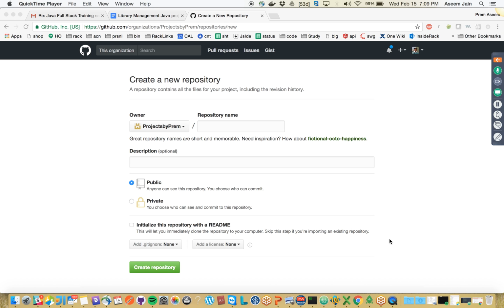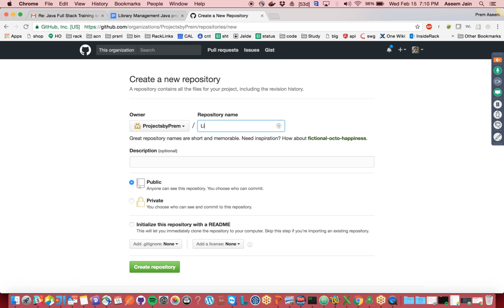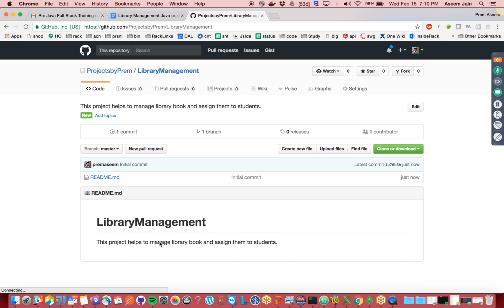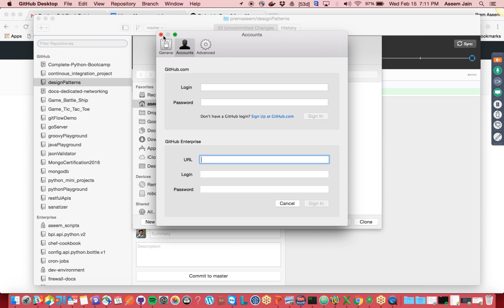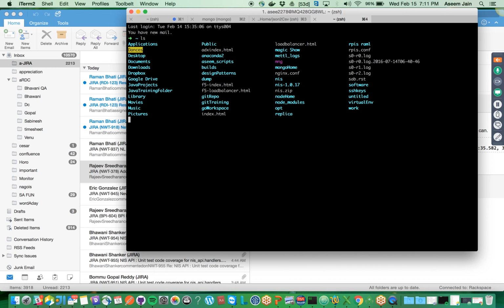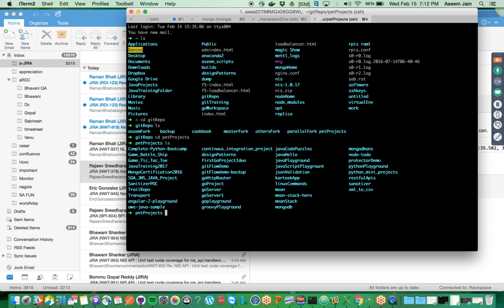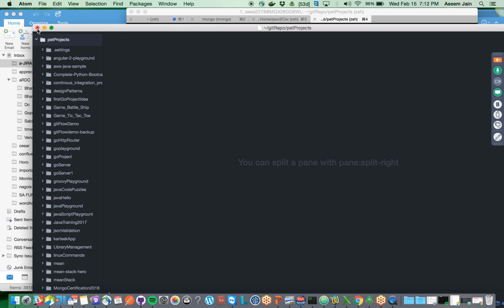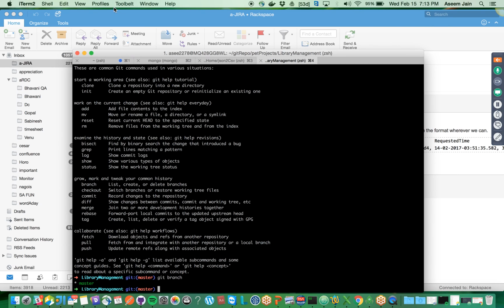Java project Library Management : Git Repo setup - step 1